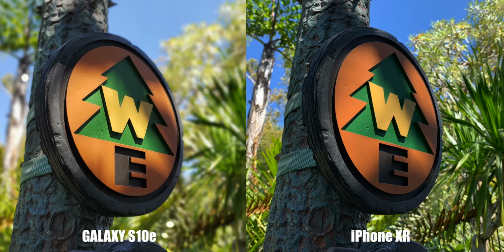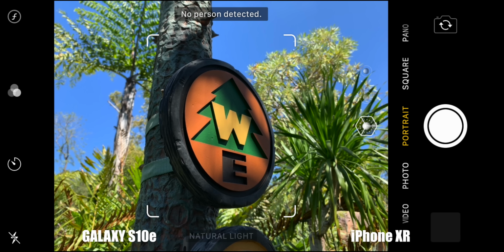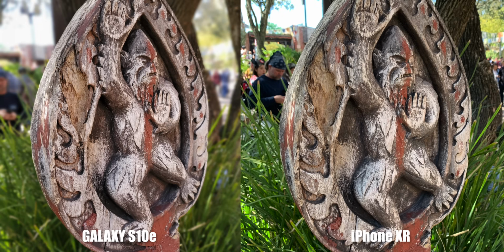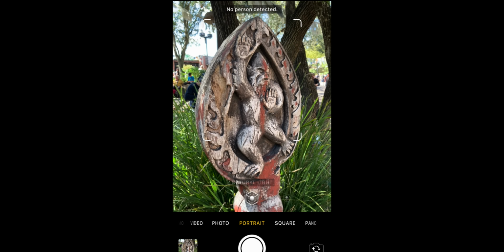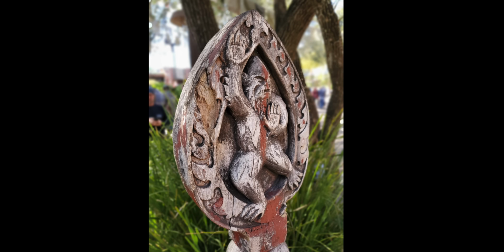Samsung Galaxy S10e Camera vs iPhone XR Comparison Test!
Here is the Samsung galaxy s10e vs iPhone XR Camera comparison test! The galaxy s10e camera has dual cameras with ultrawide angle while the iphone xr has just one lens.  iPhone XR vs galaxy s10e camera has been the most requested since they are the same price, the galaxy s10e unboxing had to take a back burner! Galaxy s10, galaxy s10 plus and galaxy s10e review coming soon.  Until then enjoy the galaxy s10e camera review and comparisons on the channel.